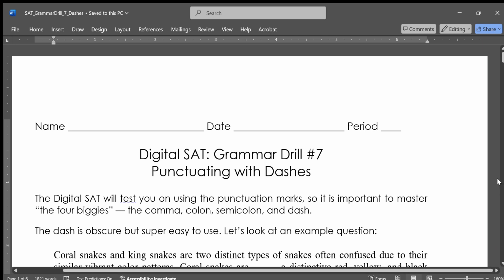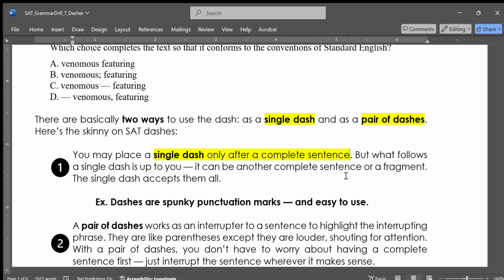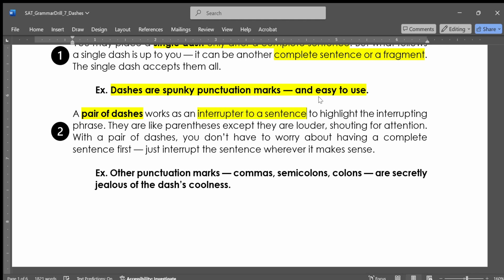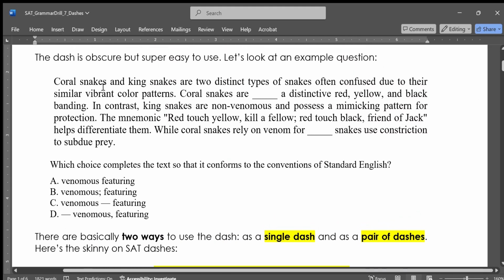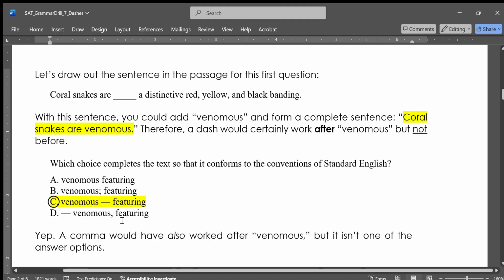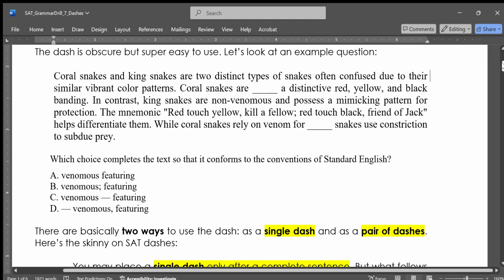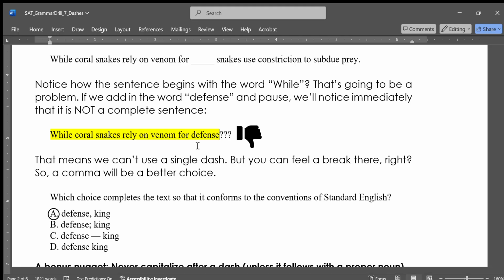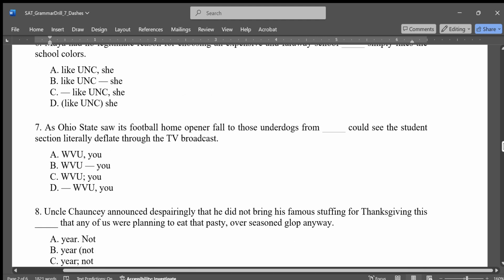MiniLesson Dashes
A mini lesson on using dashes on the digital SAT.